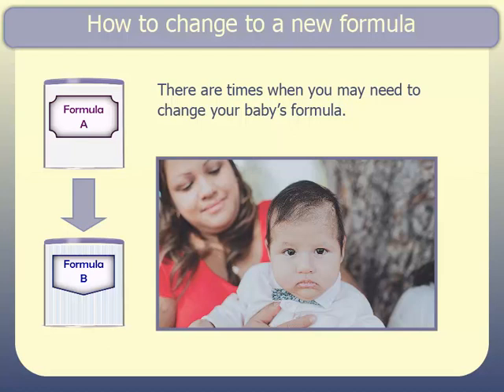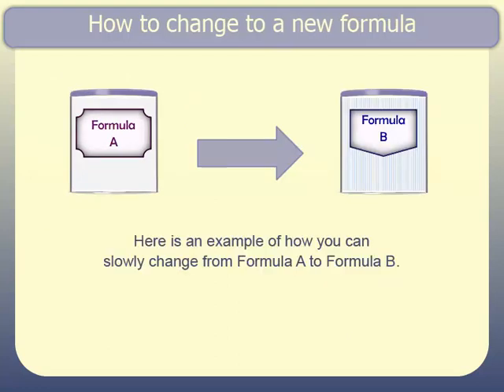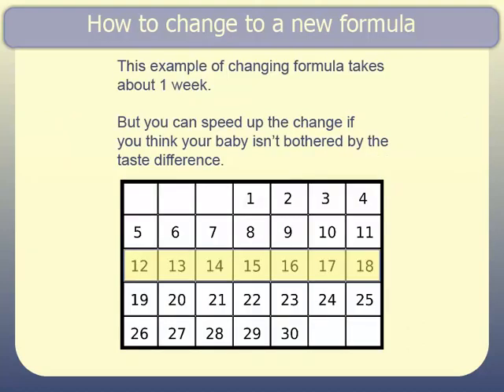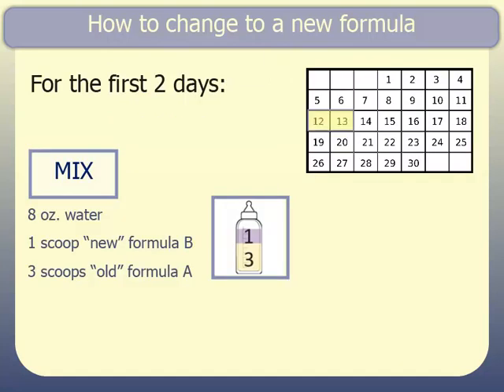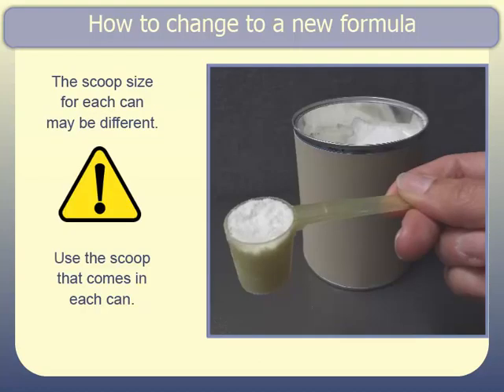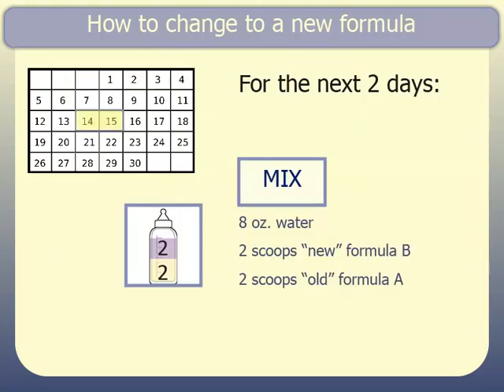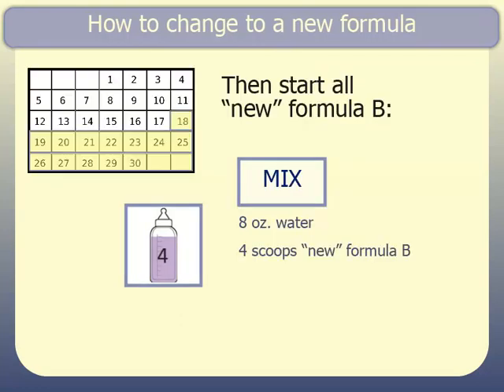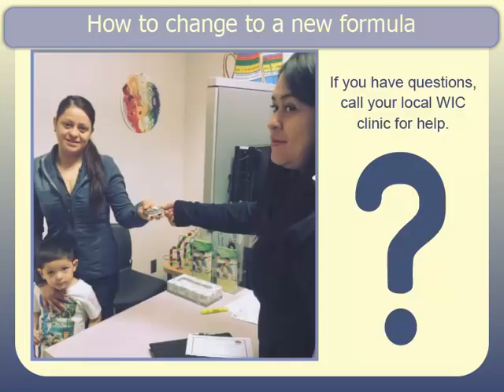How to Change to a New Formula